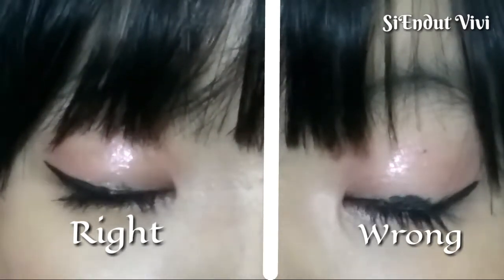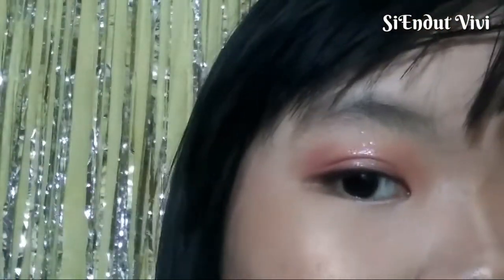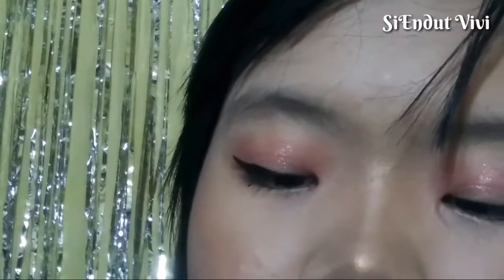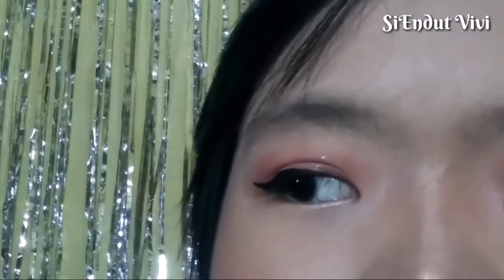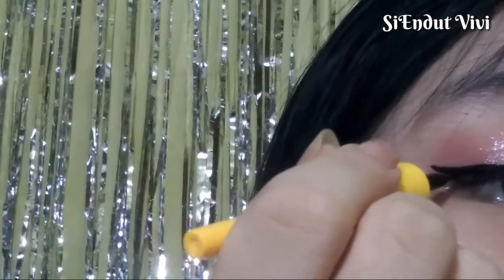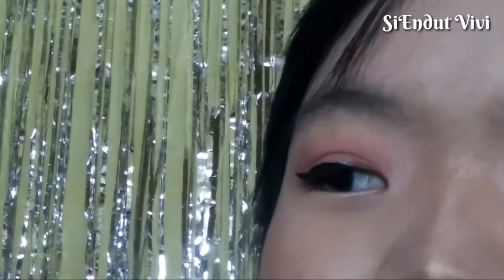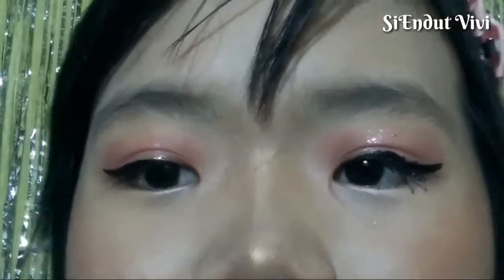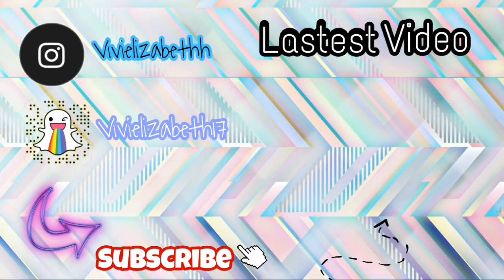Cara MUDAH Gambar Eyeliner Wing | How To Draw Wing Eyeliner (EASY) | SiEndut Vivi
HAI SEMUA !!! 😍😍😍
Aku kembali dengan makeup tips and tricks yang bisa membantu Kalian menggambar wing liner dangen SANGAT MUDAH DAN CEPAT !!! 😘😘😘😘

kalo mau tips nya secara keseluruhan nonton video aku sampai habis ya 😋😋😋

Kalian bisa pake eyeliner yang bentuk pen, kuas , atau pun gel liner karena eyeliner seperti in yang bagus untuk para pemula

Bye - Bye ~~~